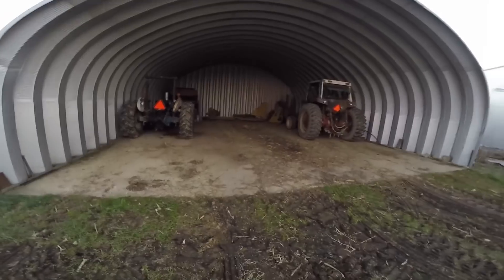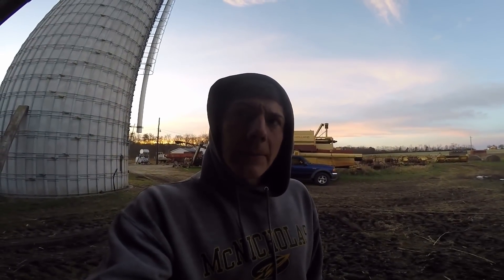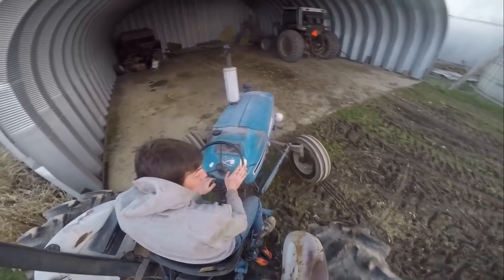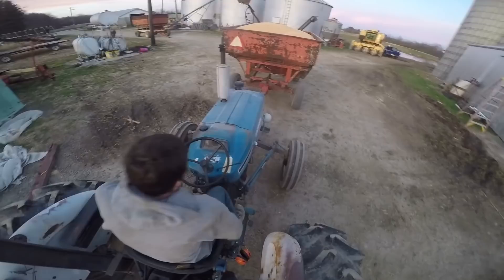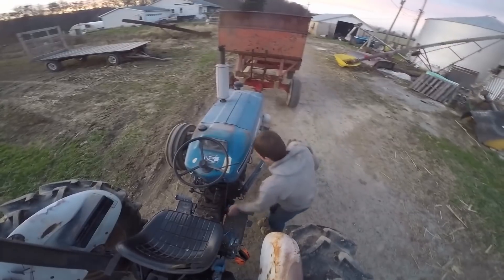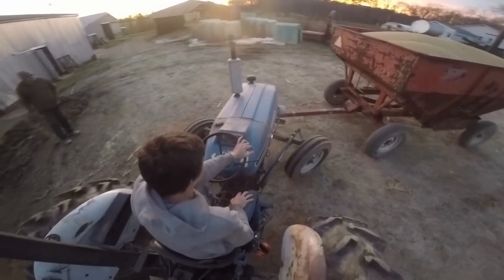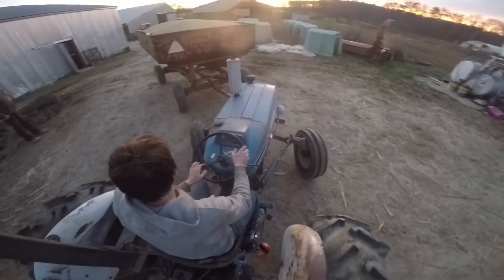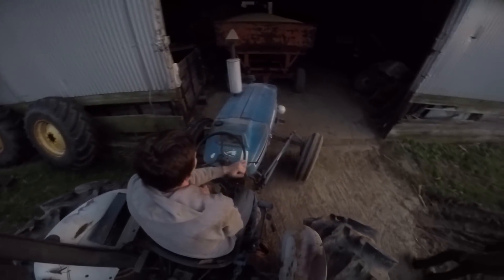Wagon Backing with Harvest Stories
This footage is a flashback to soybean harvest, but has corn harvest stories. This is a rare look at the little Ford pushing wagons, since it usually only does so after dark.